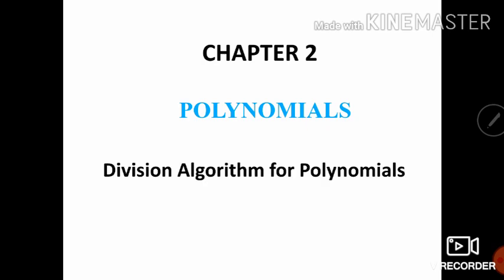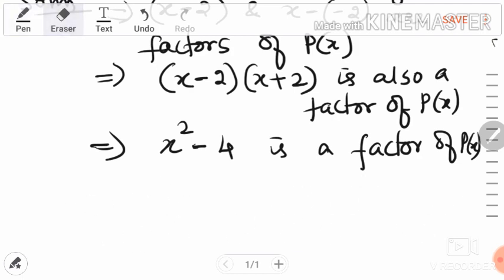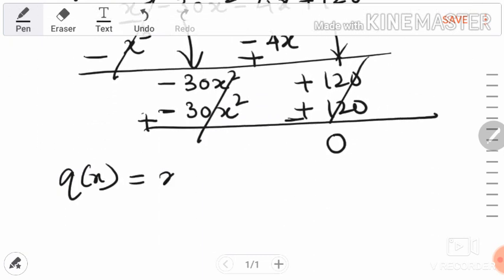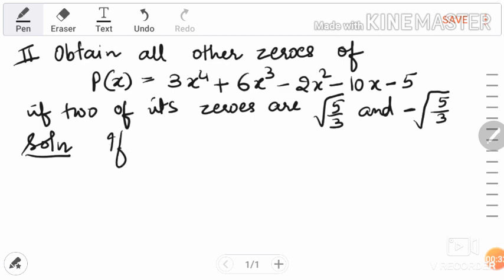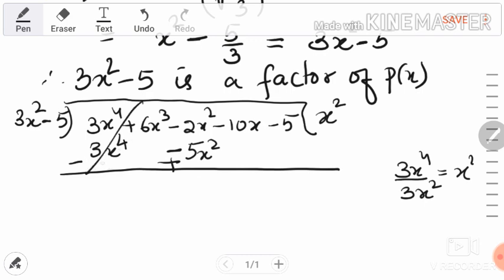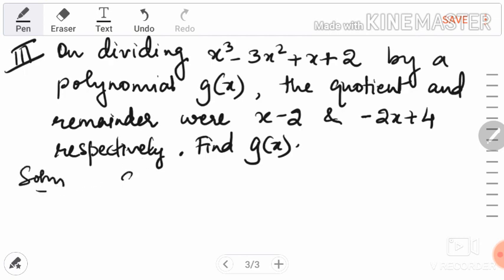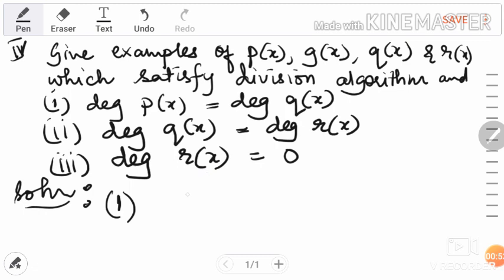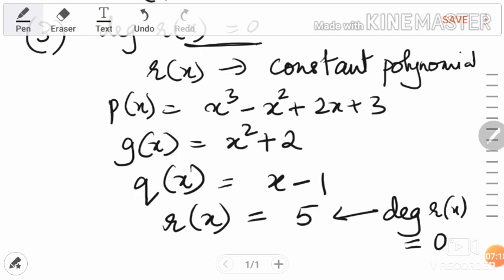MW/GR-10BC/MAT/POLYNOMIALS/PART-12(12)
Finding all zeroes of a polynomial when some of its zeros are given